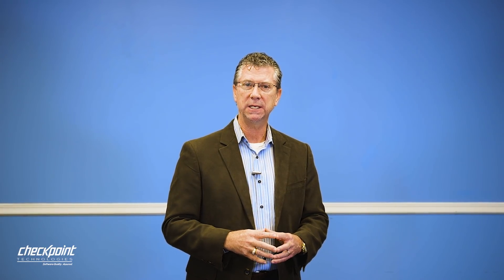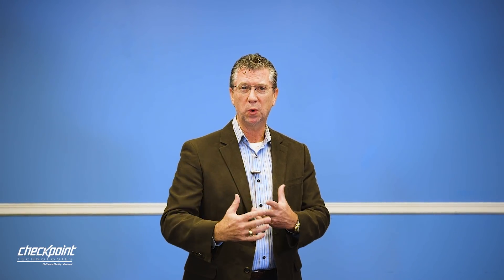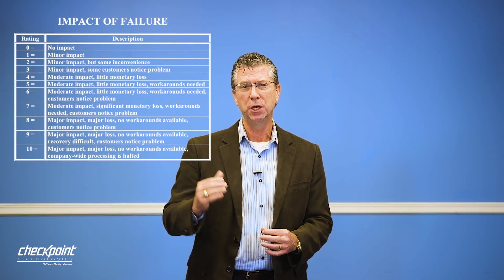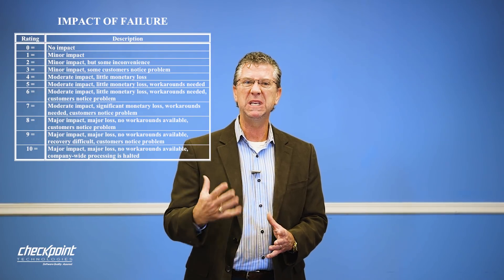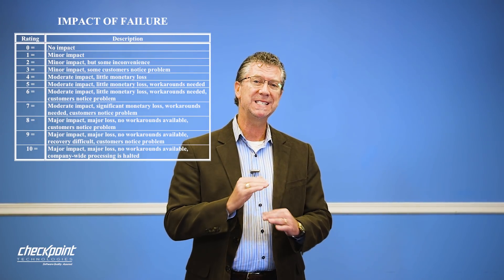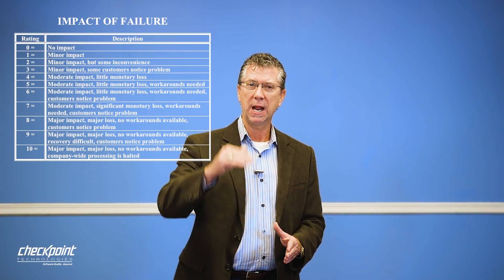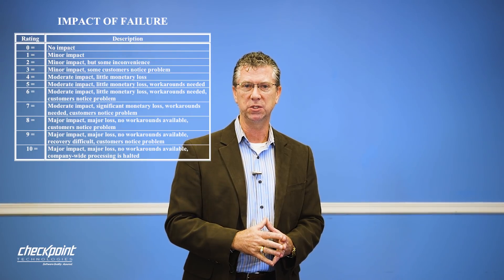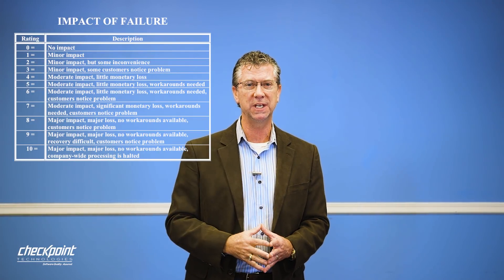Quality In a Quick | Risk Analysis and Risk Scoring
Welcome to our Quality in a Quick video series. In this episode, we cover risk analysis and risk scoring, how to measure it, and why its important to testing.

What topics in quality assurance and software testing would you like us to cover next?

Checkpoint Technologies enables organizations to deliver higher quality applications to market faster through professional services and best-of-breed software partners.